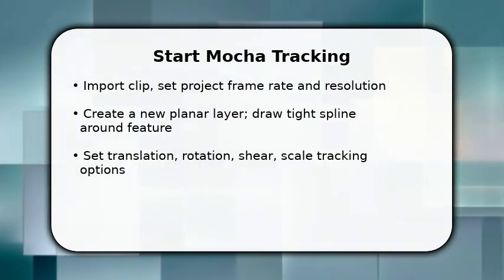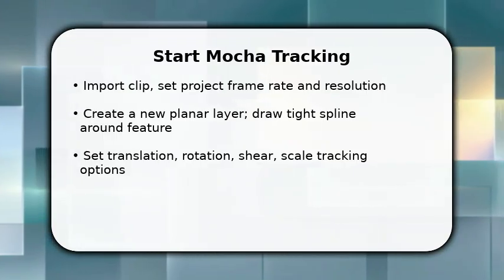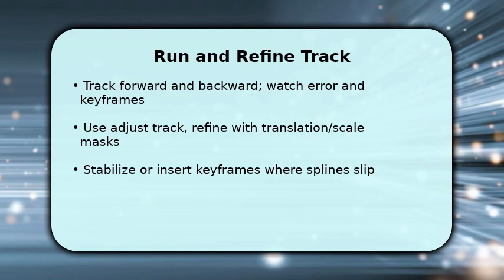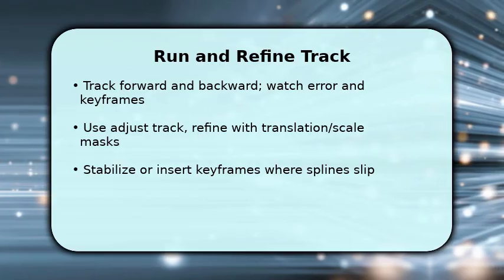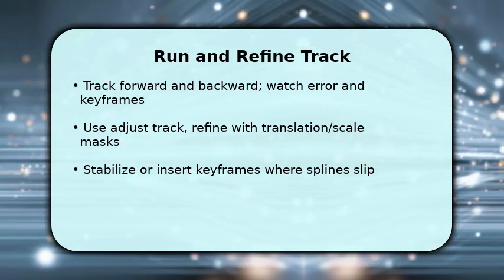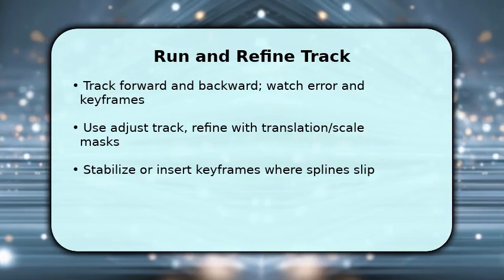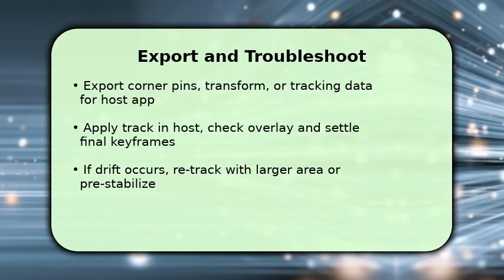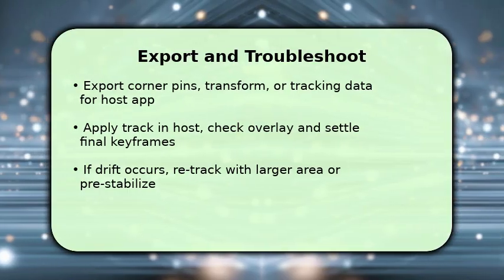How to Use Mocha Tracking (only Way)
Discover the exclusive techniques for implementing Mocha tracking in your projects. This video guide takes you through step-bythy process, ensuring a foolproof understanding of this essential tool used by professionals to enhance visual effects and motion graphics.